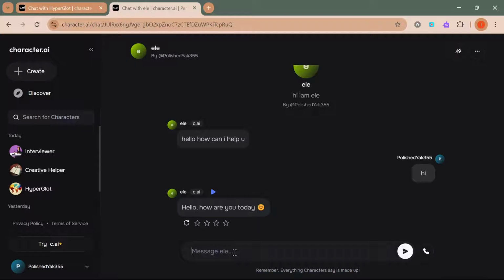How to Make Text Italics Character Ai 2024?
Want to add some style to your conversations in Character AI? In this quick tutorial, I’ll show you how to make your text italic for added emphasis or creative flair. Follow along and learn how to format your text in Character AI with ease!